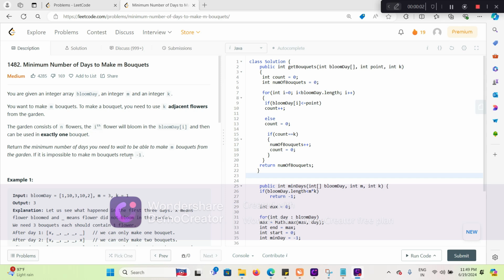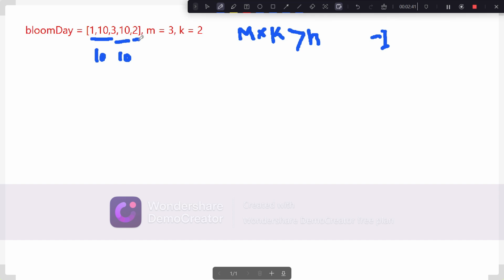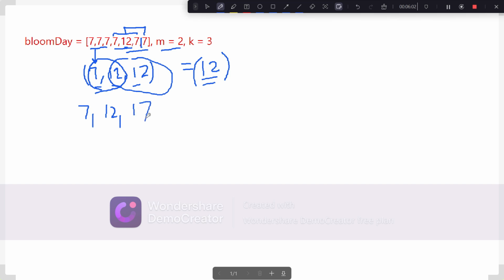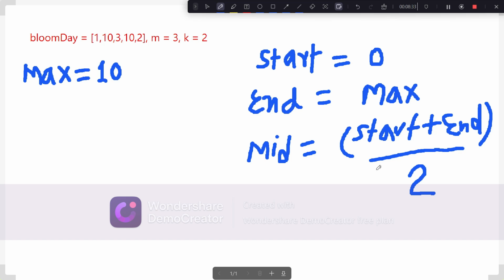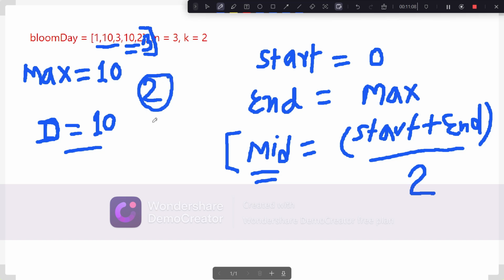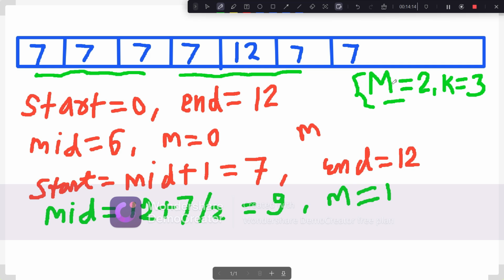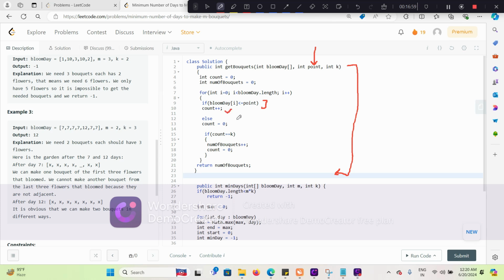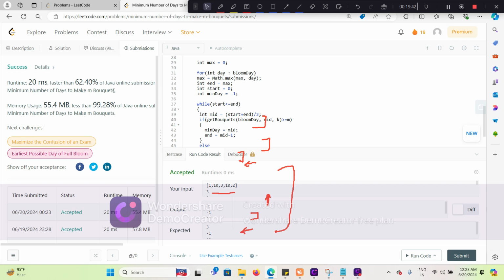Minimum Number of Days to Make m Bouquets | binary search | LeetCode 1482 Java | top MAANG Interview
In this question we are given an array BloomDay having day of bloom for ith Flower in the array, we have to make M bouquets of Size K flowers, the condition is that the K-flowers should be consecutive only. we have to find the Minimum waiting time so that we can make the required M Bouquets of Size K in case the solution is not possible we have to return -1. so the approach for this question is first of all we have written an Utility function named getNumOfBouqets that takes BloomDay, int m, and in mid in the parameter and it will return us the number of bouquets completed till the given day passed in parameter.

we will use binary search approach to solve this problem. we are not using the binary search on bloomDay array but we are basically first of all starting with start = 0, and end = max values in bloomDay. now we will calculate the mid point using mid = (start+end)/2 , now on mid we will call the utility function getNumOfBouqets for mid. if we greater than or equal number of bouquets completed we will make end = mid-1 else  start = mid+1 and call the function so on accordingly we will also keep on storing the value into a variable minDay whenever we are gettinggreater than or equal value of number of completed bouquets. and finally minDay would be having our answer value that is also the minimum waiting time to complete m Bouquets of size k.